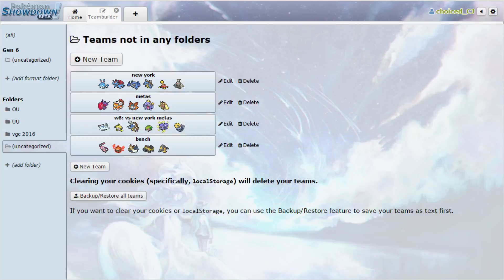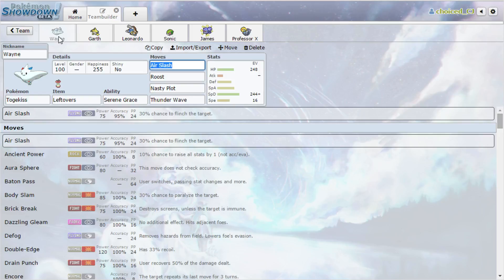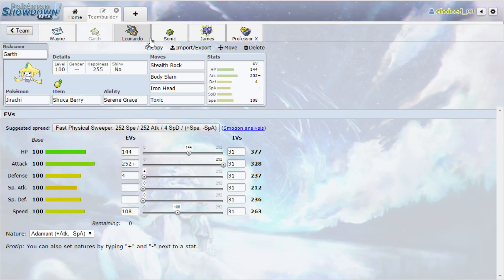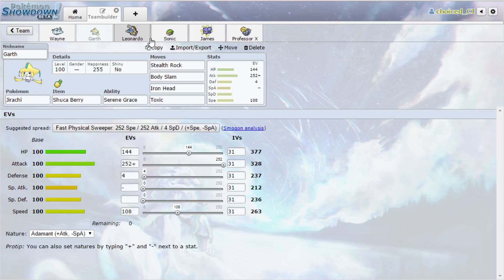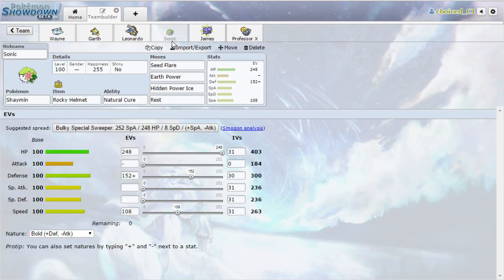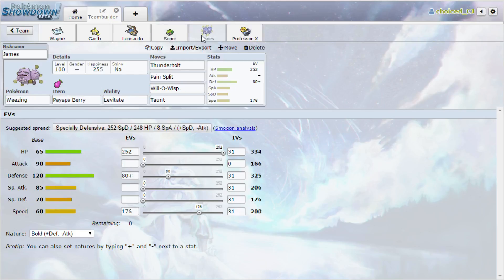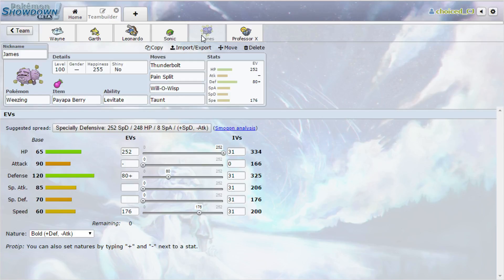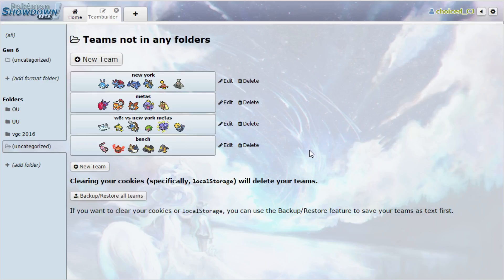[Orange League] Week 8 Team Prep, Nevada Noiverns vs New York Metas!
I'm choiced_CJ, and this is my week 8 team prep video for the Orange League!  This week we are taking on RGTheAwesome and the New York Metas!  We are relying on Wayne and Garth to paraflinch us to victory this week.

Pokemon is owned by Gamefreak and published by Nintendo.